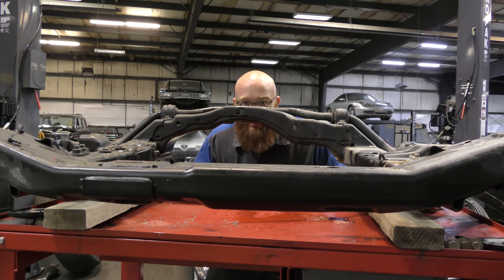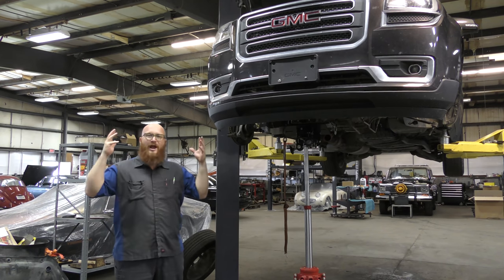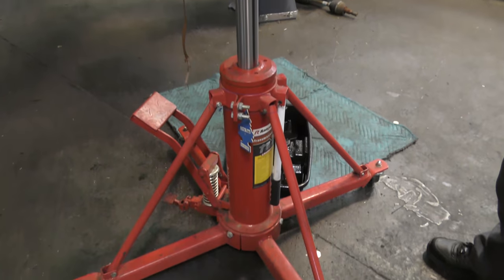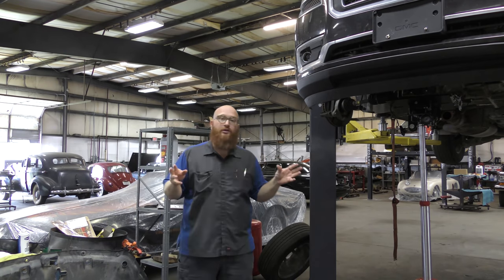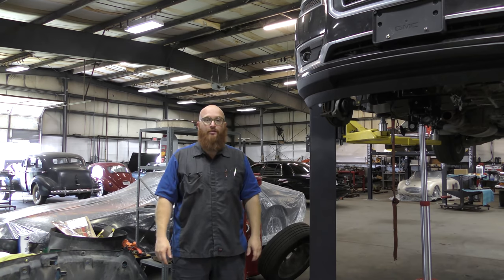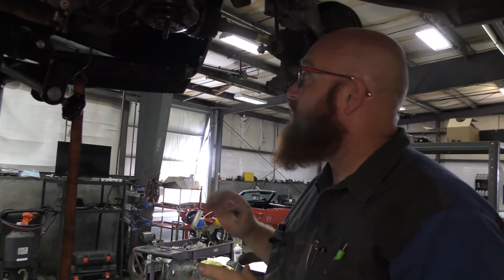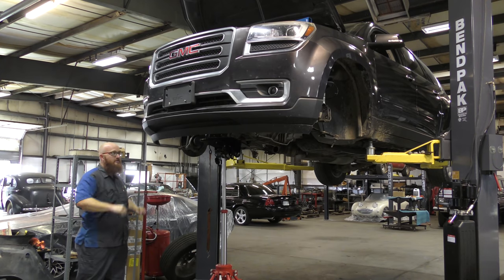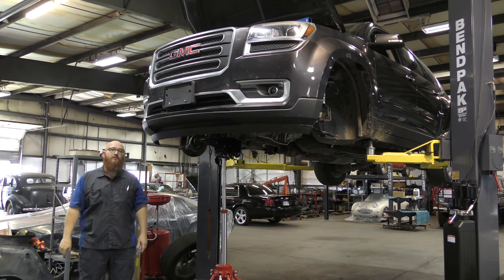Used car insanity in the CAR WIZARD's shop! Why did the huge repair get approved on this '15 Acadia?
With all the insane pricing in the used car market right now even the CAR WIZARD 🧙‍♂️ is getting the green light to make repairs that would NEVER have been approved a year ago. See just what needs to be repaired on this 2015 GMC Acadia, and why the customer (a used car dealer) agreed to the sky high bill.